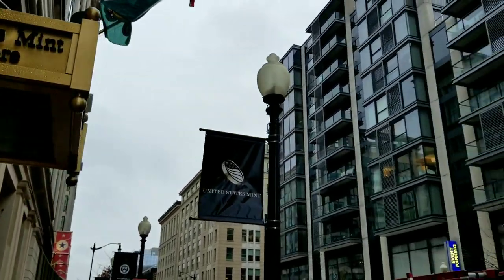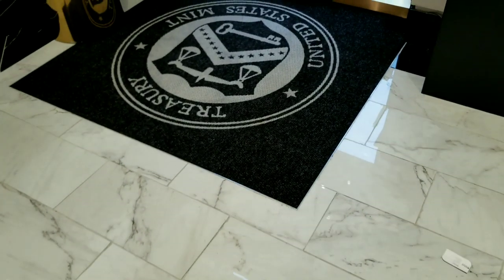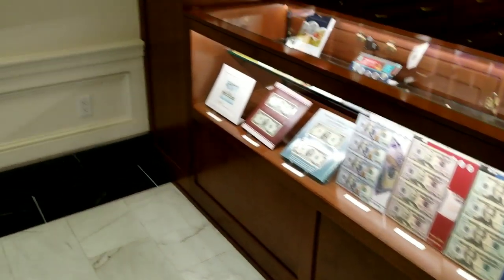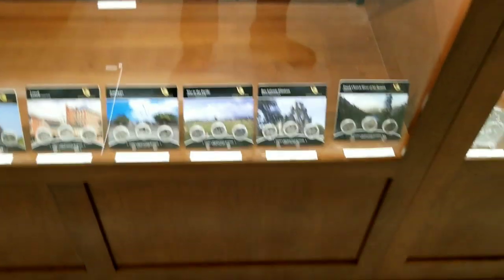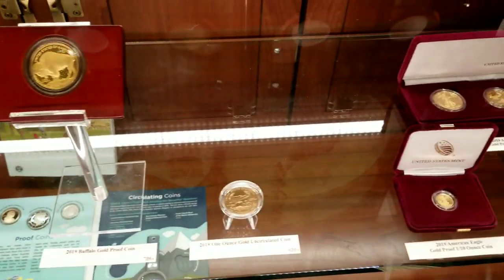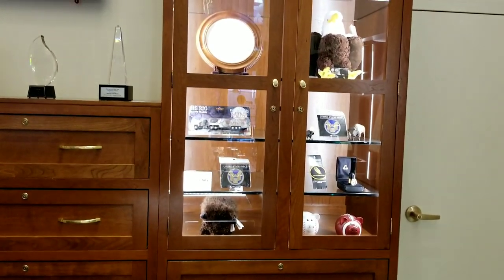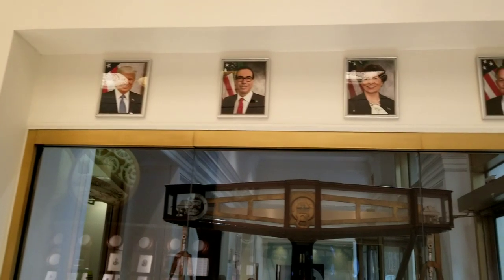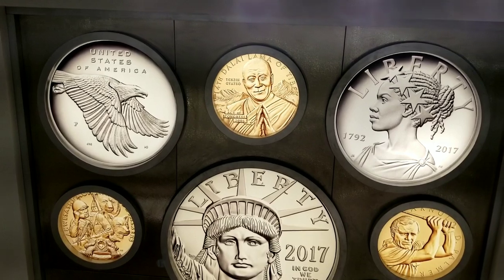US Mint Store Tour Washington DC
(I get a small profit on sales)
Bitcoin:14RZD6XGGv4RFMyTTbPndmuYBWTc5w1Sm6
Ethereum:0x98E741Abf6D70ed1e6b3C97203a1B72414F1D6ad
Litecoin:LfgL5D7Wvtknagbn2WuCcXasAfquzv2CGB